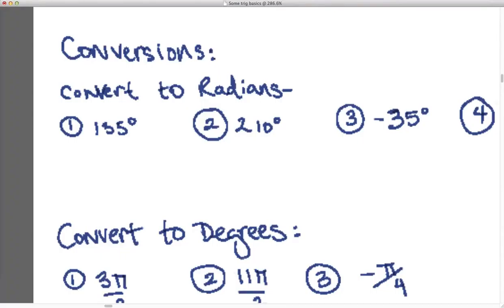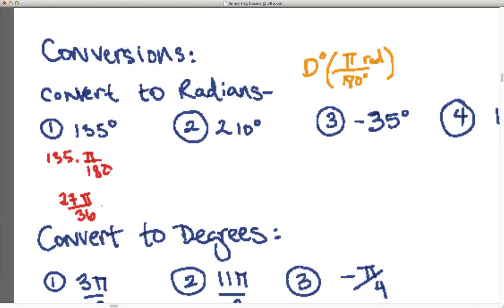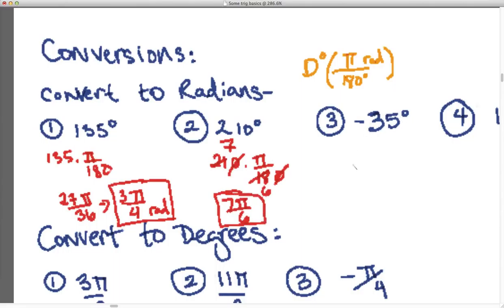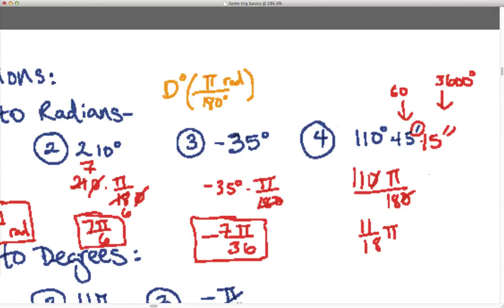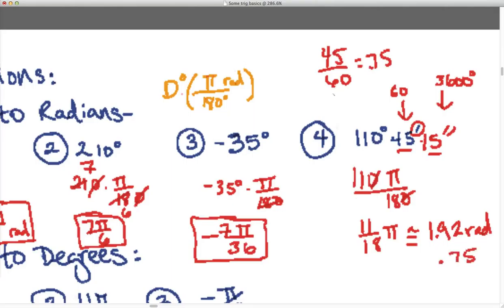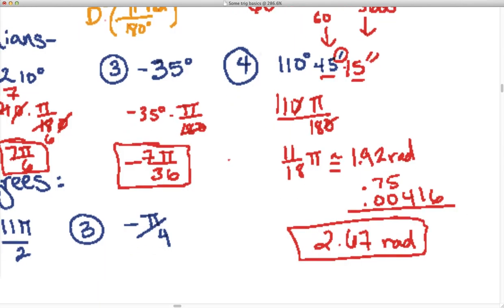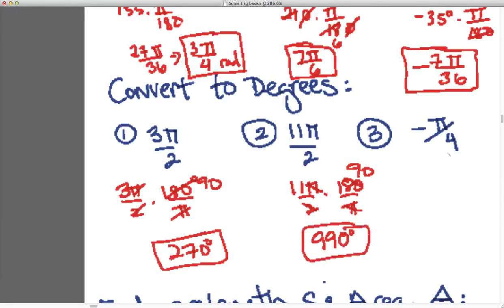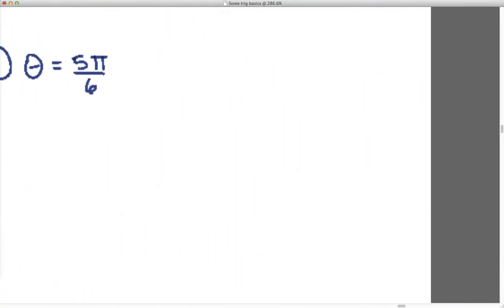[Math][Precalculus]-Trig Conversions Basics-Beginner Example Video